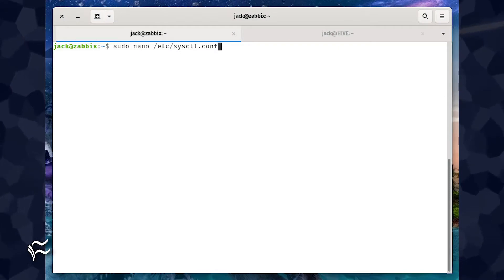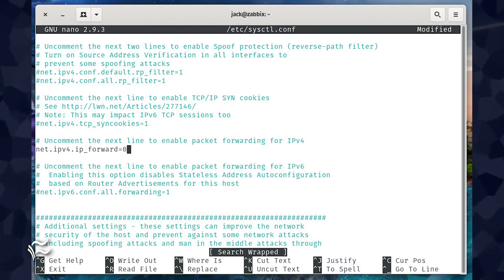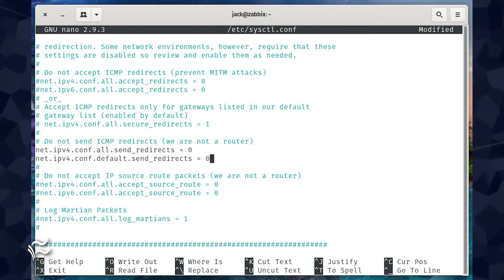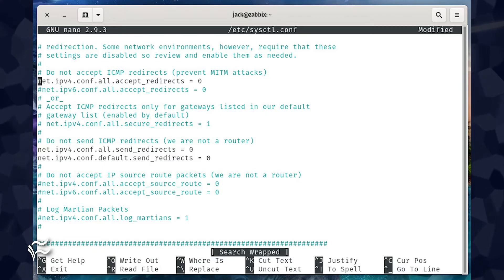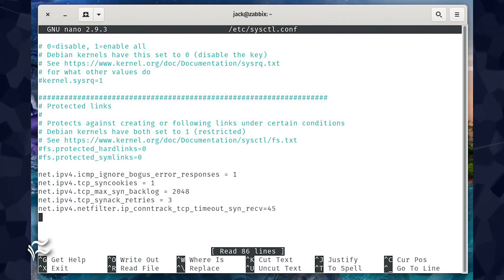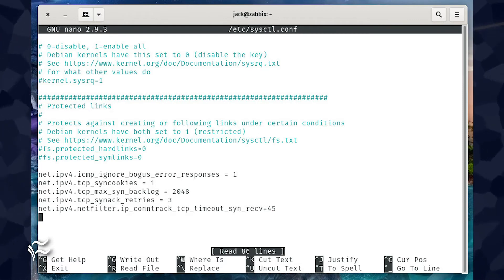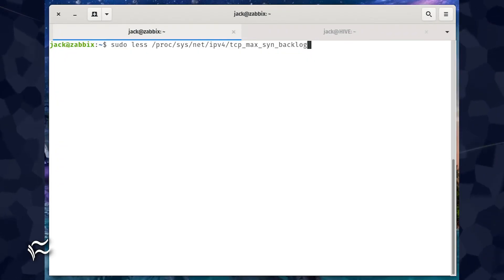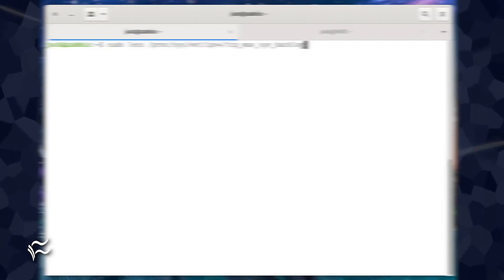How to properly secure sysctl on Linux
Protecting your Linux servers against SYN attacks and IP spoofing isn't nearly as hard you think. Jack Wallen shows you how.